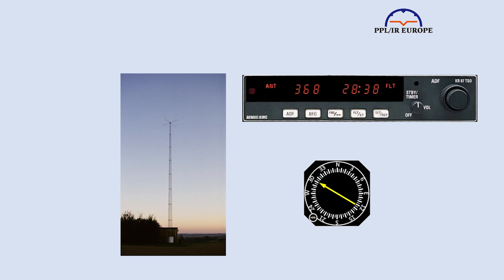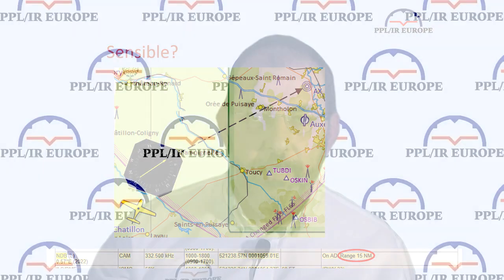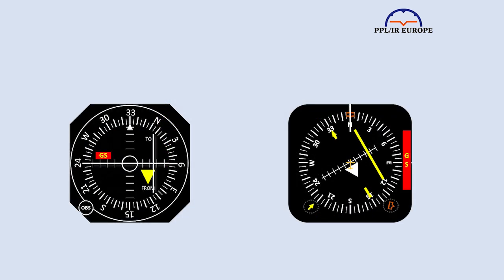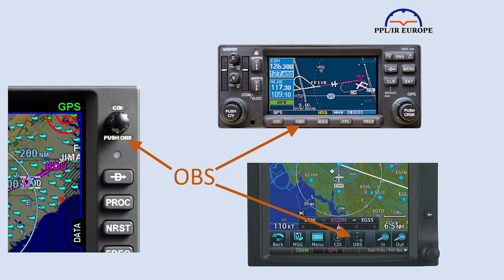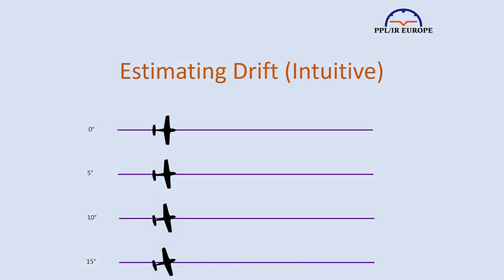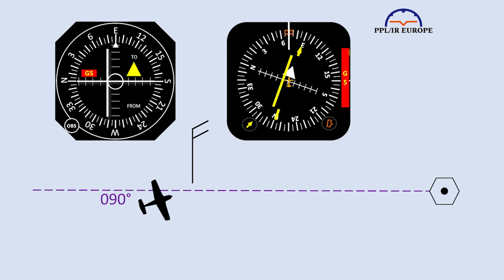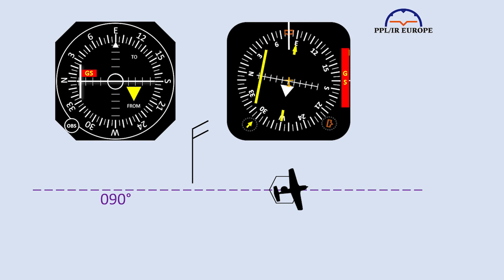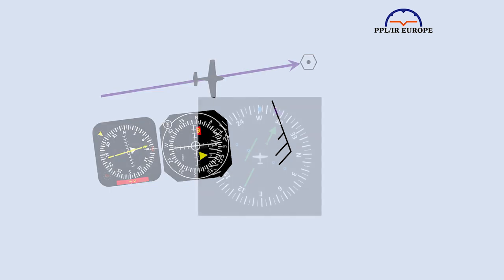Tracking in GA Aircraft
An introduction to IFR tracking of NDB, VOR and GNSS on RBI, RMI, OBS, HSI and eHSI